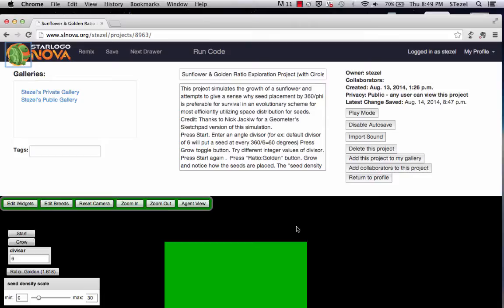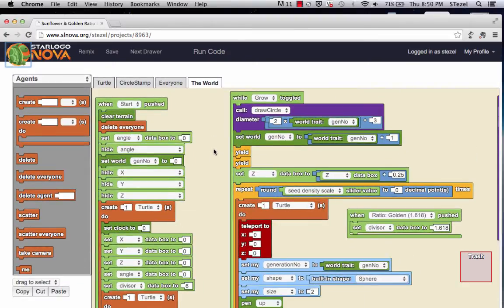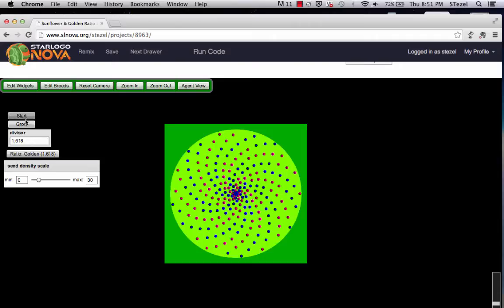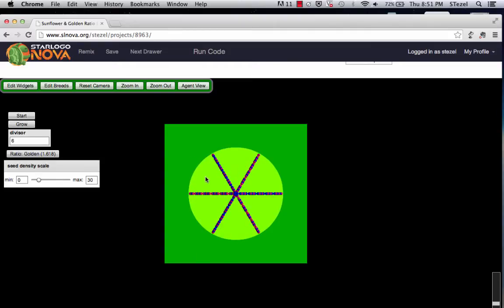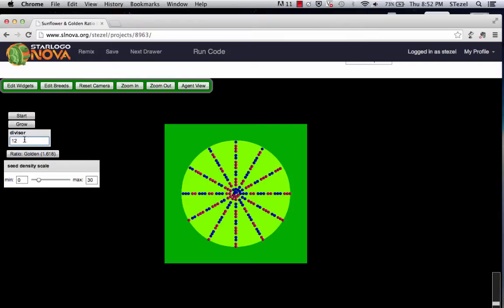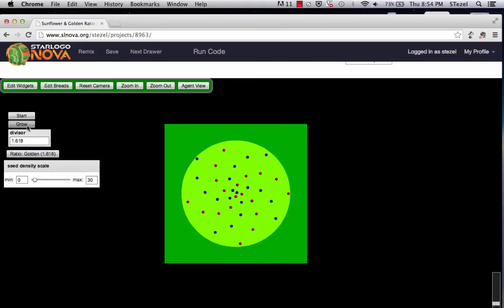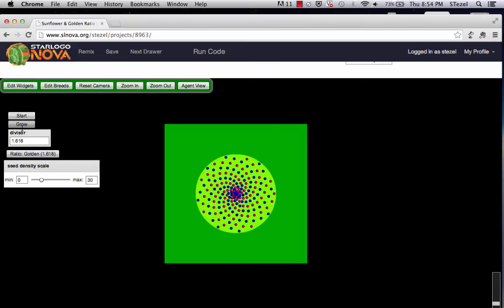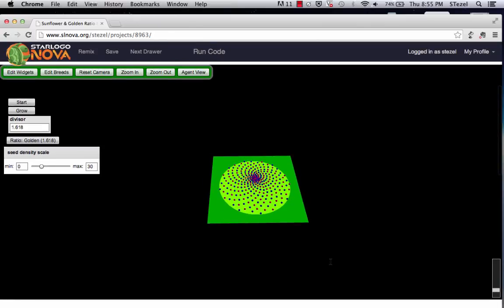StarLogo Nova: Sunflowers & Golden Ratio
This project uses MIT's StarLogo Nova programming environment to simulate the growth of a sunflower and attempts to give a sense why seed placement by 360/phi (phi=golden ratio=1.618...) is preferable for survival in an evolutionary scheme for most efficiently utilizing space distribution for seeds competing for sunlight and other resources.

Credit: My sincere thanks to Nick Jackiw for a Geometer's Sketchpad version of this simulation.